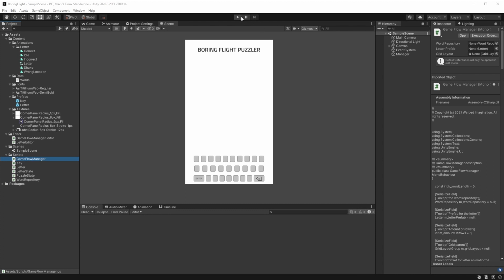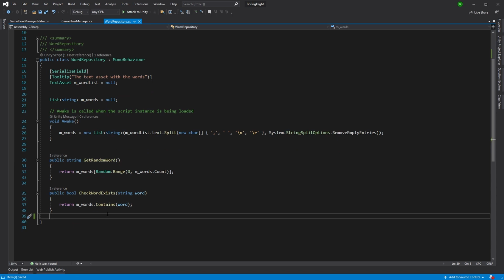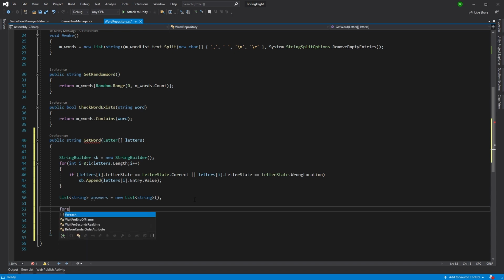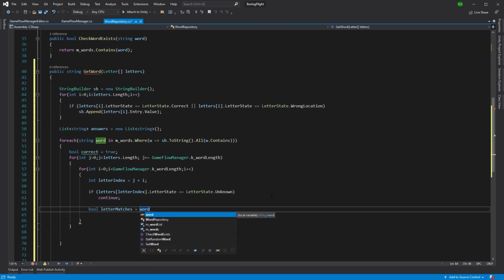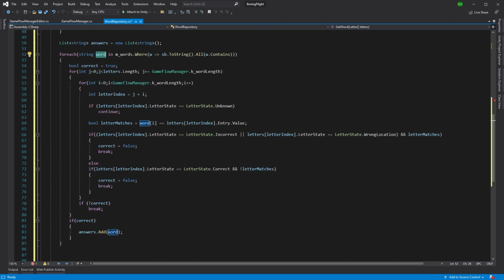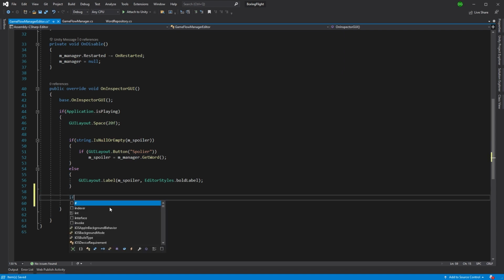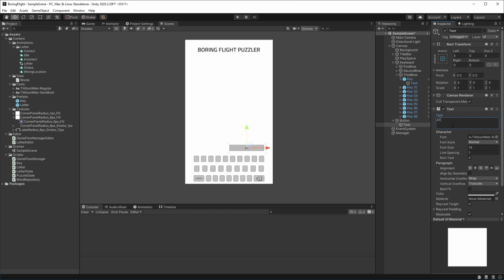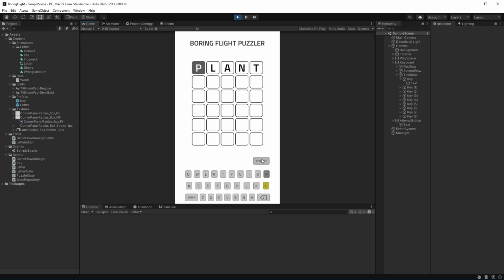I Cheated On My Wordle Clone Built In Unity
Like a lot of people I recently got hooked on playing Wordle and I was on an aircraft for a grueling 11 hour flight and decided to make a clone in Unity.

Cut a long story short I decided to ruin that clone by creating an ATTEMPT button.

Contents:
00:00 - Intro
00:57 - Recap
01:45 - Writing our cheat
16:47 - Attempting to cheat
19:15 - Making cheating easy
22:30 - Outro